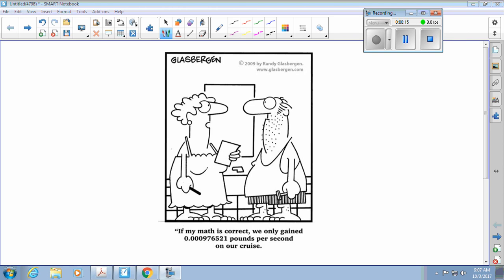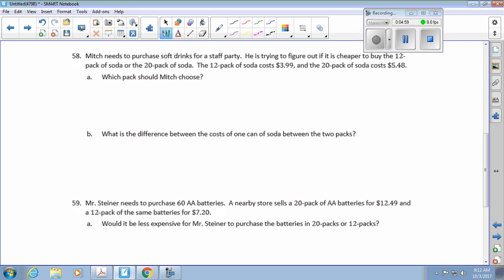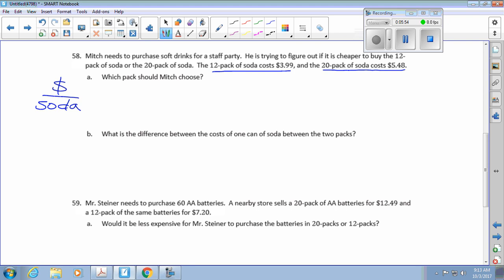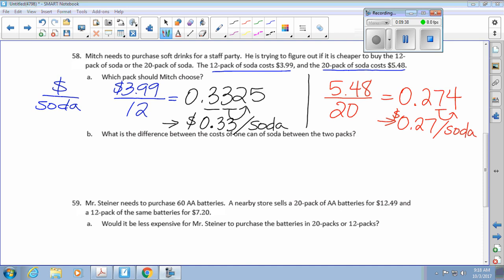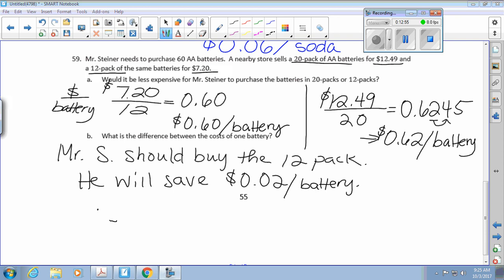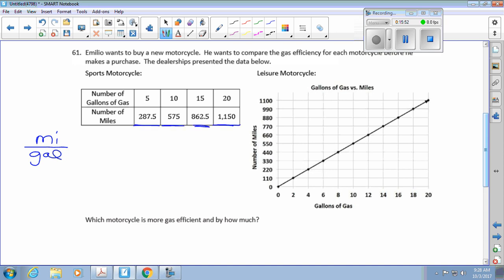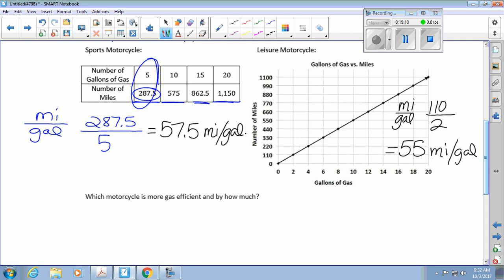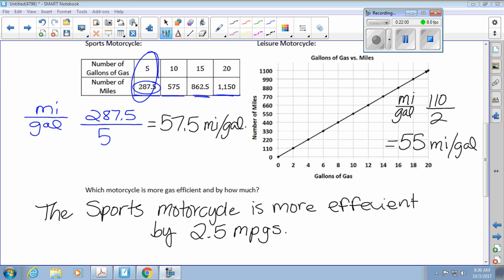Module 1 Lesson 20 part 2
Grade 6 Module 1 Lesson 20 part 2